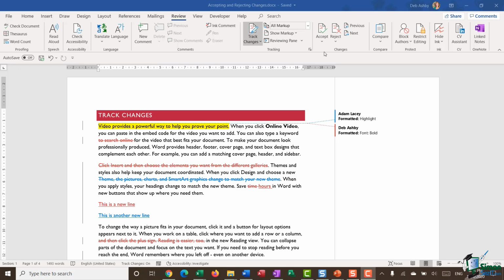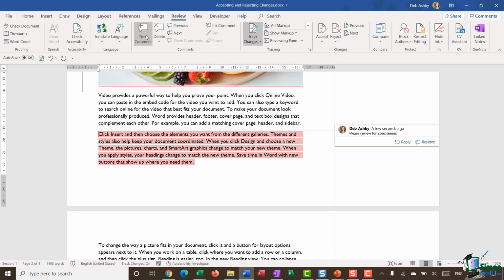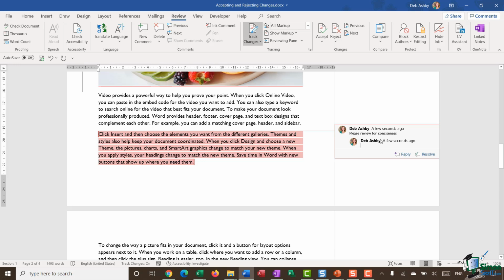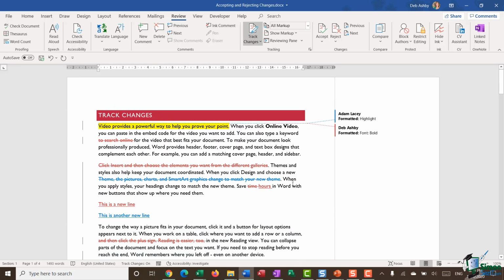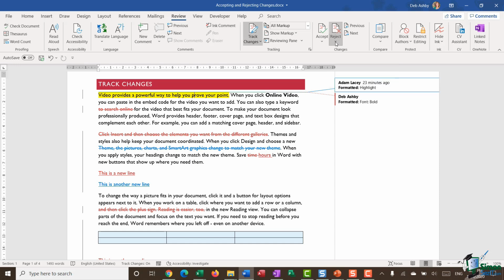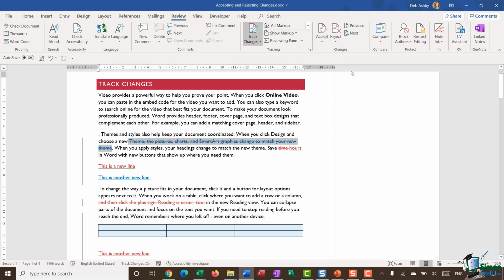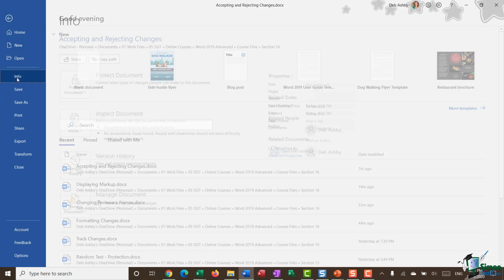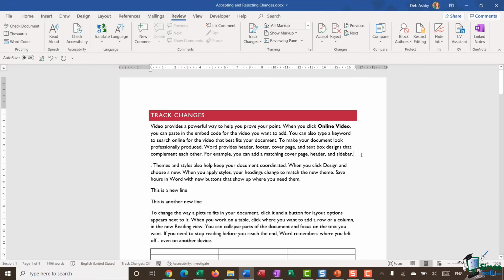Microsoft Word 365 Advanced Tutorial: How to Accept or Reject Changes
In this tutorial, learn how to accept or reject tracked changes in Microsoft Word 365 to finalize and clean up collaborative documents. Discover how to review edits efficiently, manage comments, and ensure your document reflects the most accurate and approved content. This session is ideal for users working with teams or editing multiple drafts.